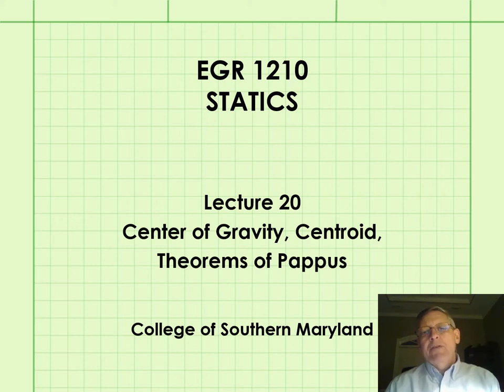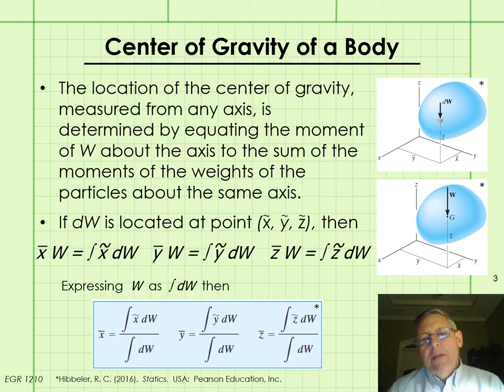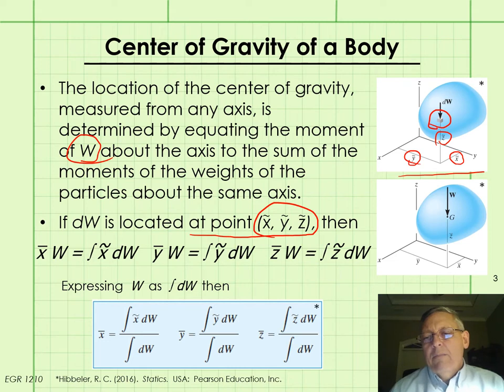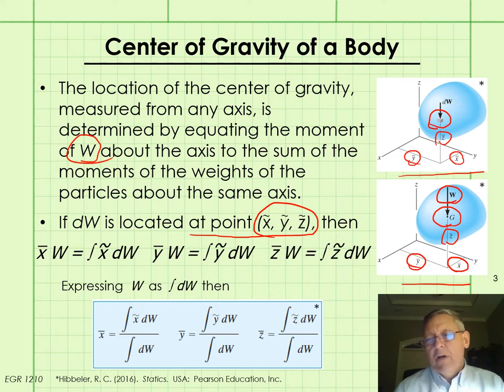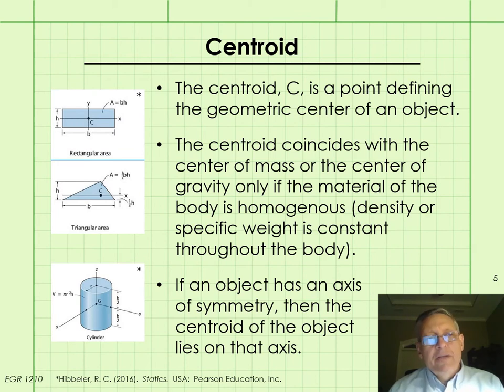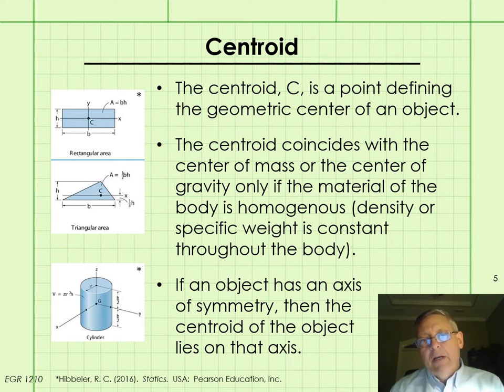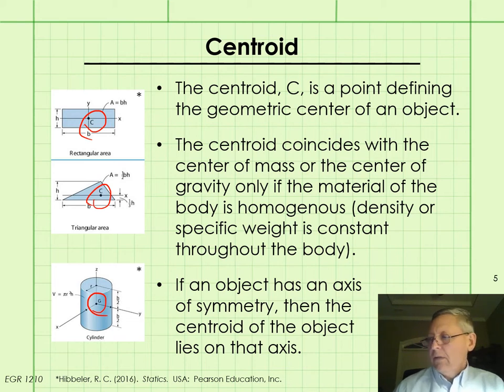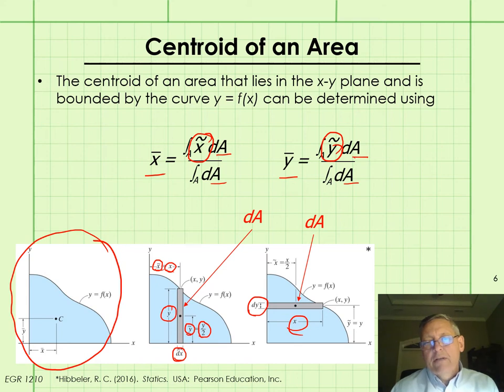Lecture 20 - Center of Gravity, Centroid, Theorems of Pappus